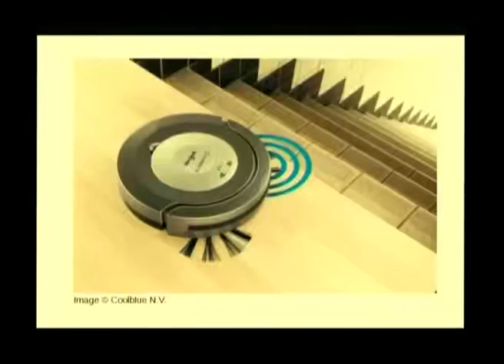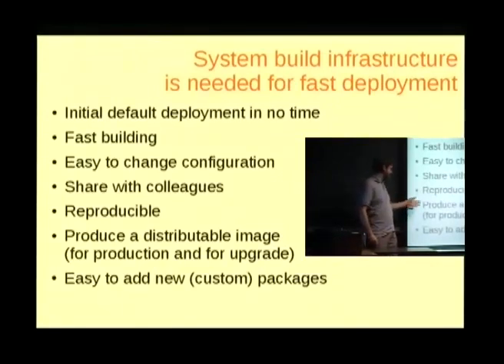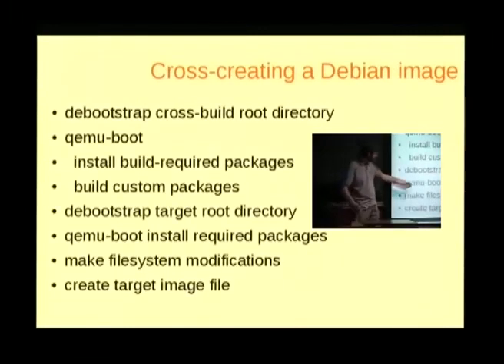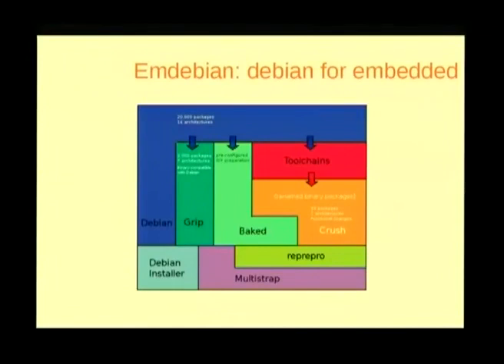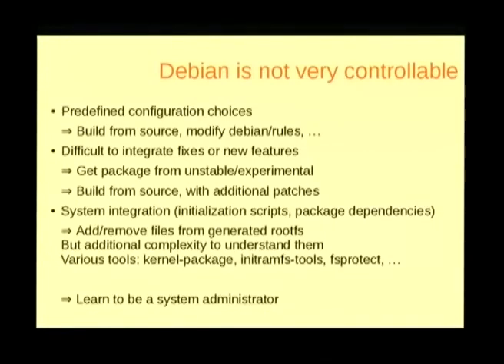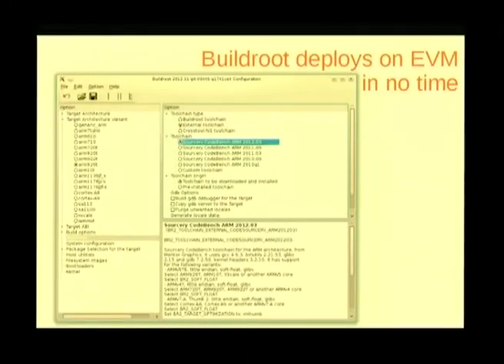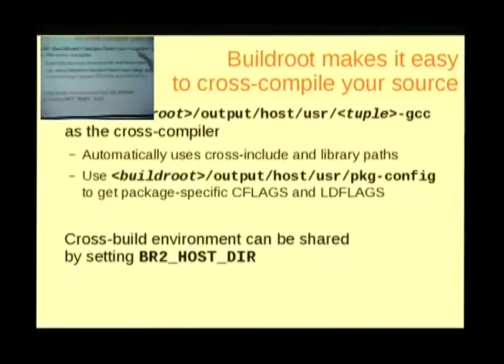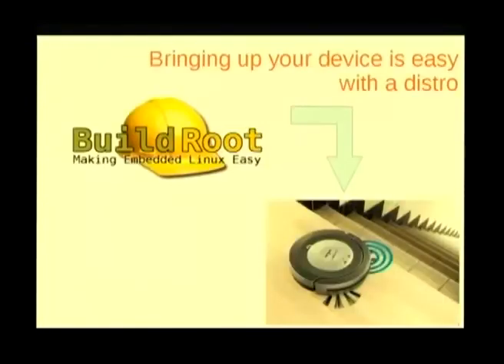Emdedded distro shootout buildroot vs Debian